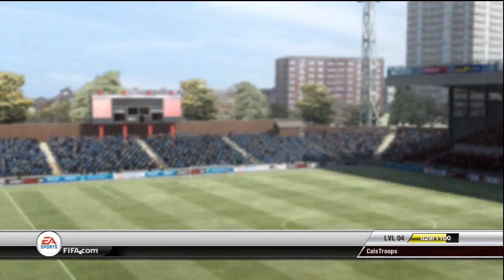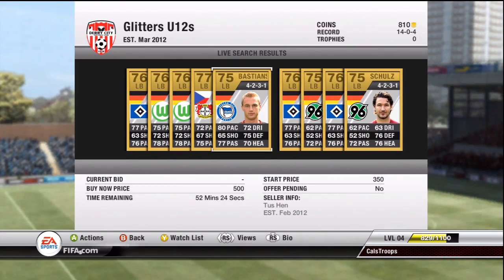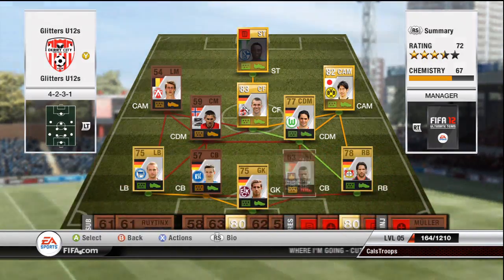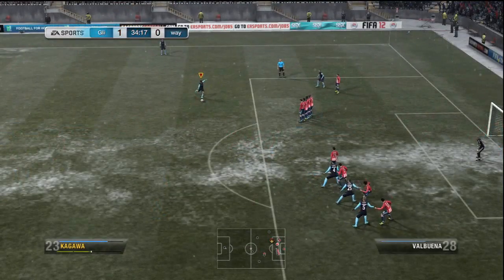Starting From Scratch - Ep 7 - Best EA Matchmaking EVER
Hope you guys enjoyed this episode. If it reaches 500 Likes by 9pm i'll do my best to get another one up by then. But I just wanna say thanks to everyone for your support!

Thanks,
Callum